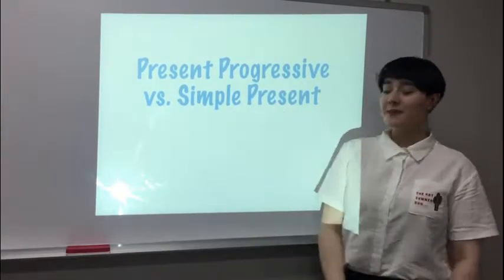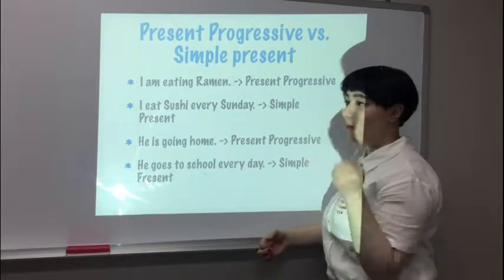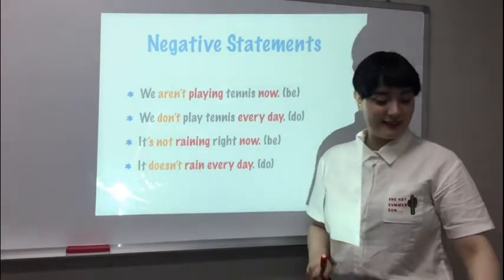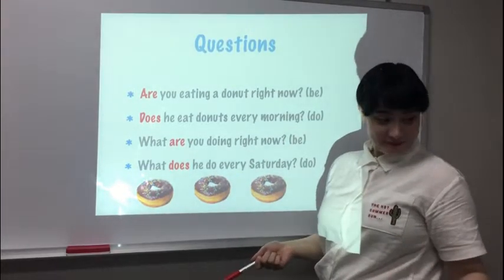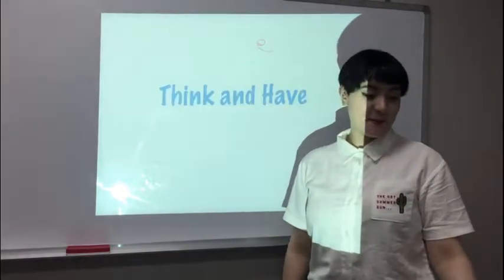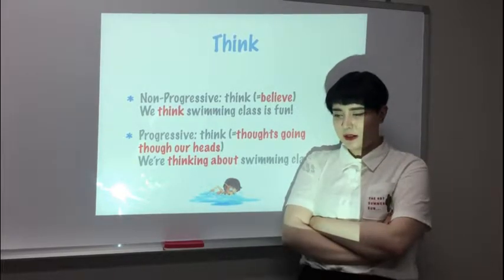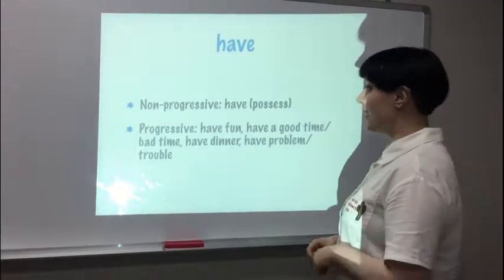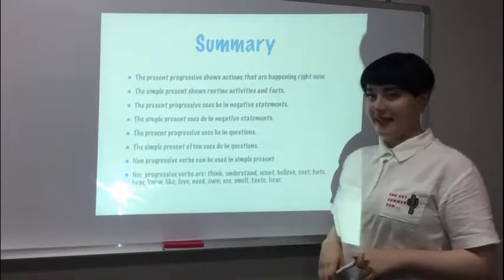019_REAL 문법 특강(A.G1) Unit 5-3 Present Progressive vs. Simple Present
019_REAL 문법 특강(A.G1) Unit 5-3 Present Progressive vs. Simple Present